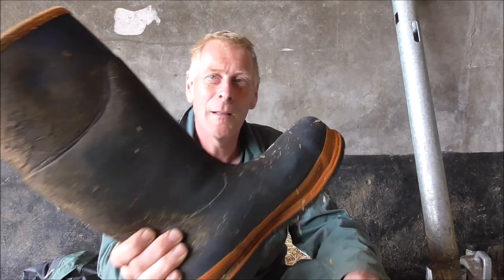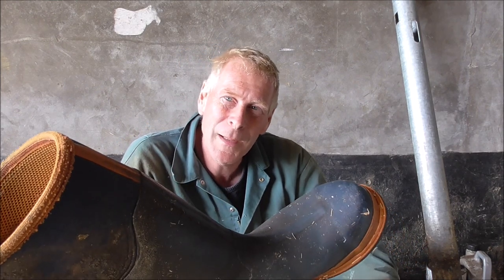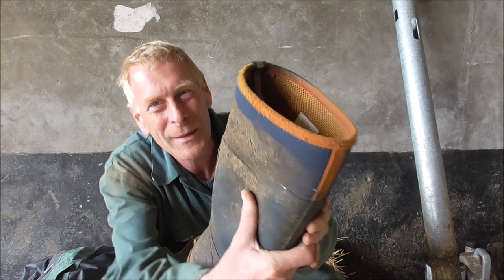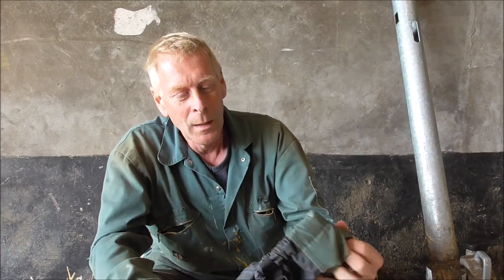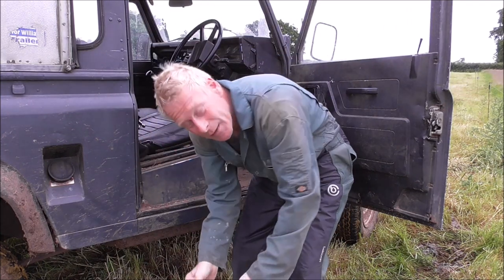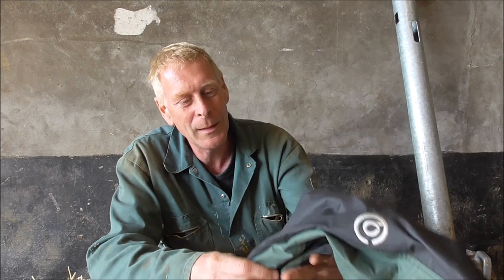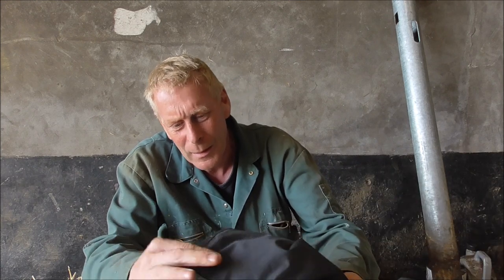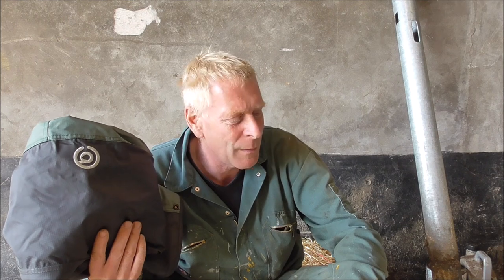UPDATE ON THE QUOTTRO WELLIES AND BETACRAFT LEGINS